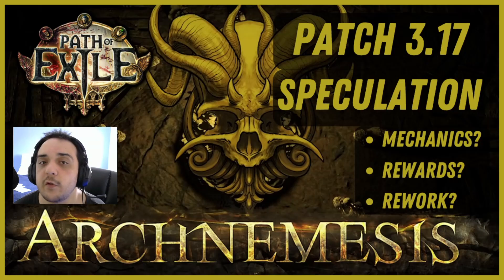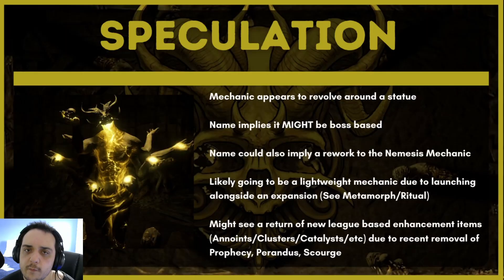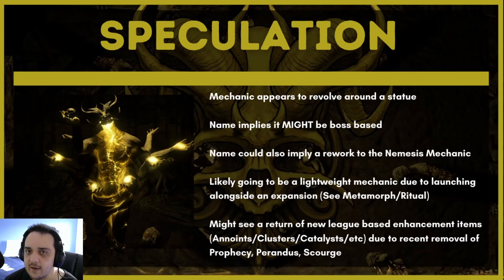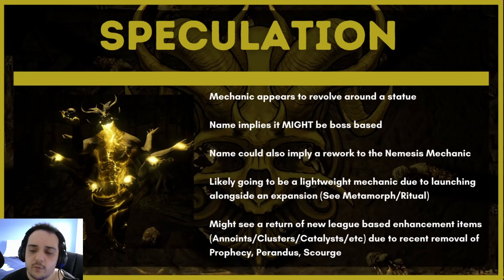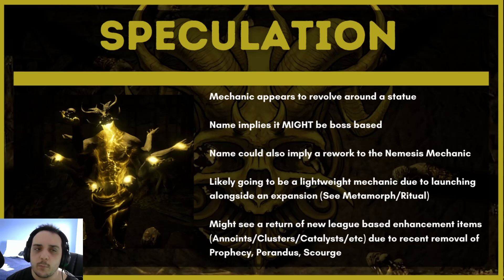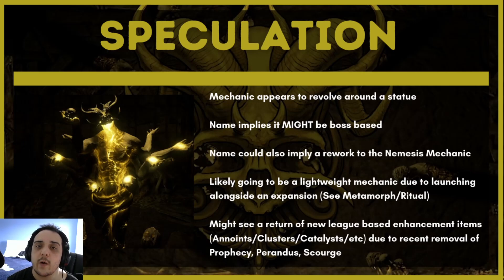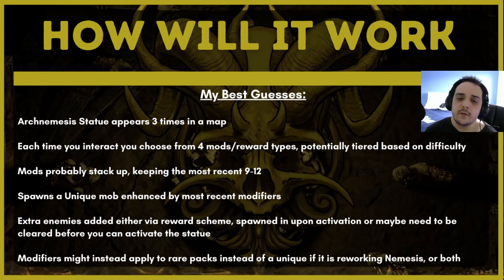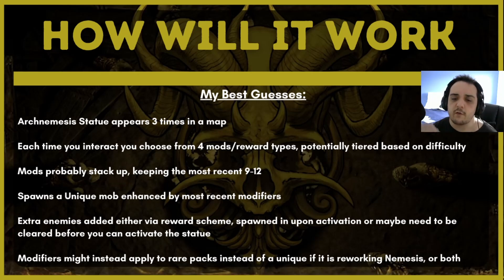My Cooked Take on Archnemesis League 3.17 (Nem Rework??!?)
Intro: 00:00
Initial Speculations: 00:25
How The Mechanic Might Work: 04:22